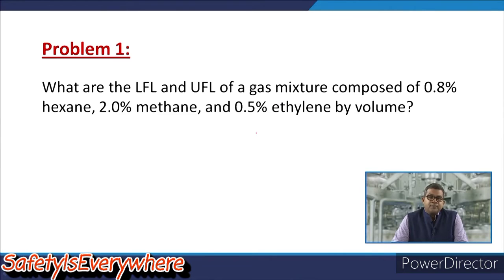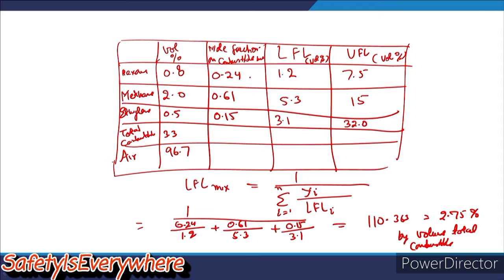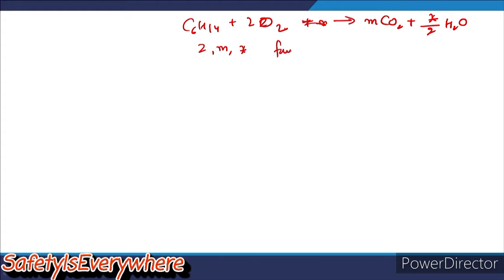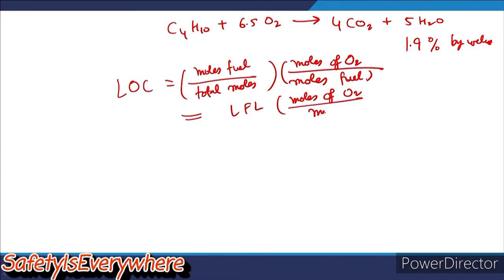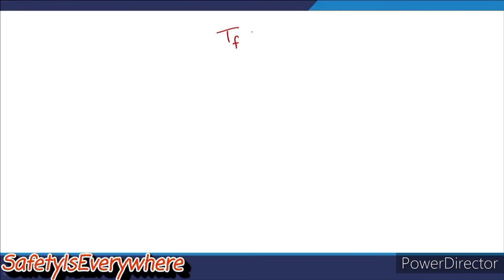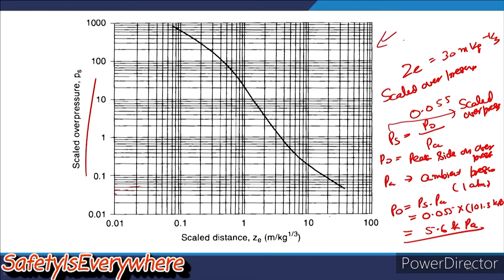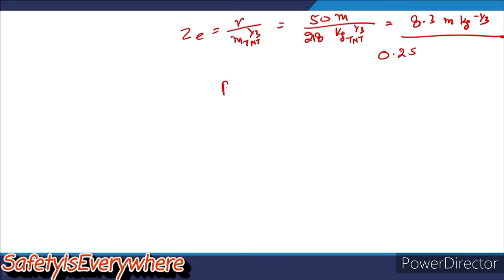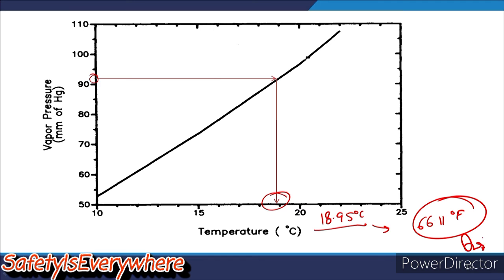problems related to Fire & Explosion. safetyiseverywhere. ChemicalProcessSafety.